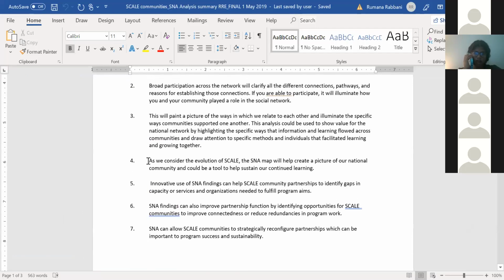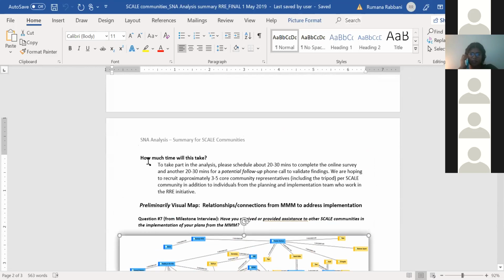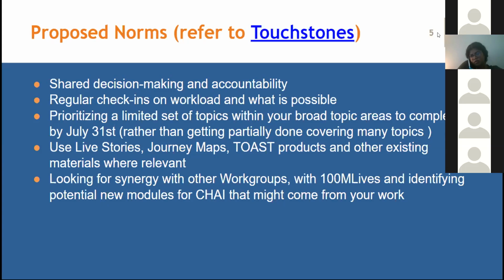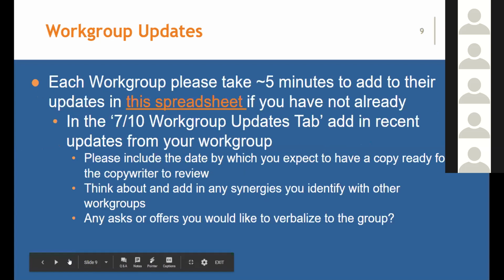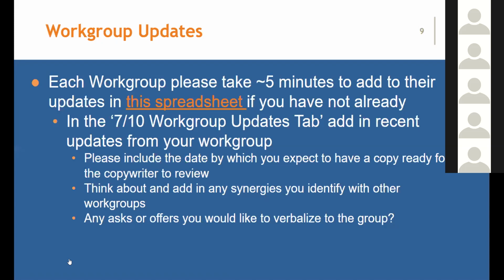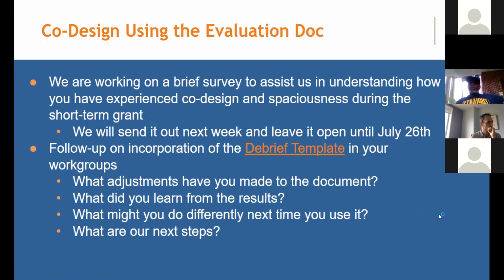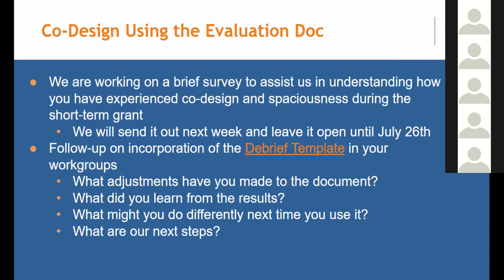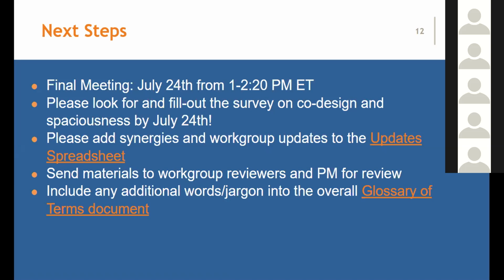Short Term Grant Workgroup Check-in (7/10/19)